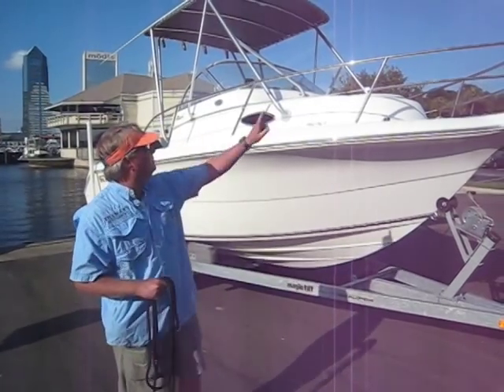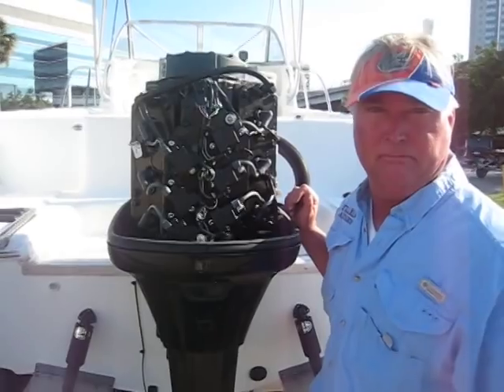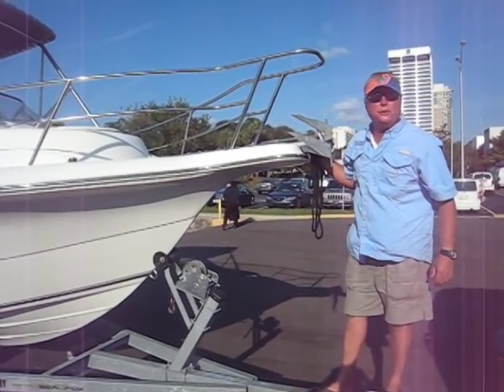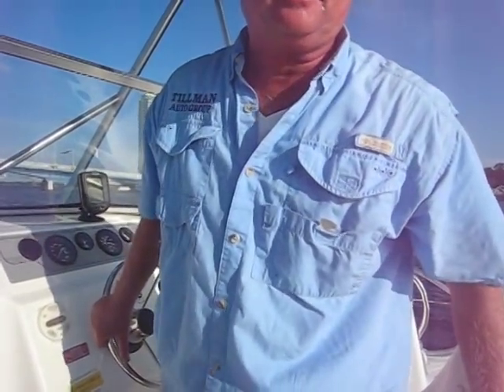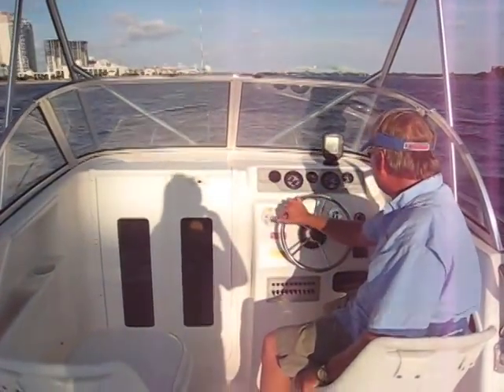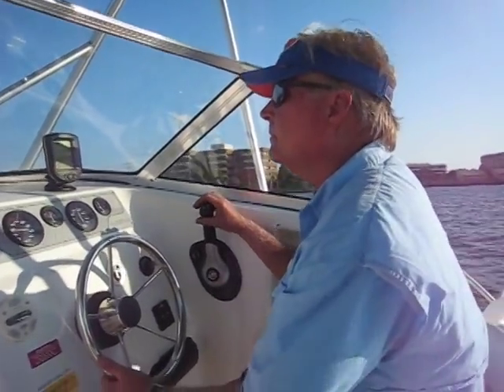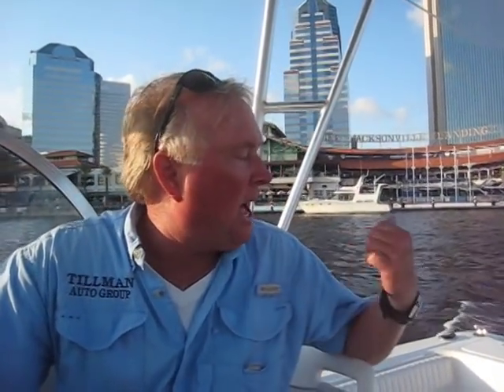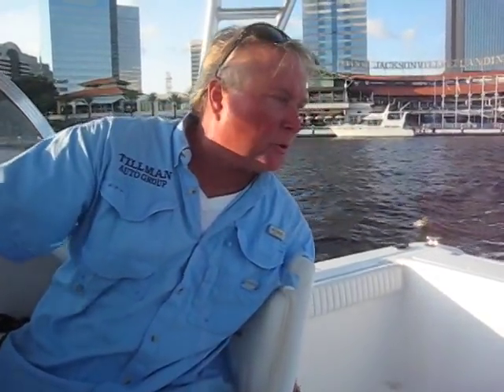05 Sea Fox 210 Walk Around with tandem axle trailer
05 Sea Fox Walk Around with tandem axle galvanized trailer. She is powered by 150 hp Mercury outboard engine. She has an aluminum t-top with canvas, VHF marine radio, large v-berth with space for a porta potti. The large cockpit has combing on the port and starboard sides, live well, transom door, trim tabs, lots of storage. Call Steve Tillman to schedule a sea trial @ 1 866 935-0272.